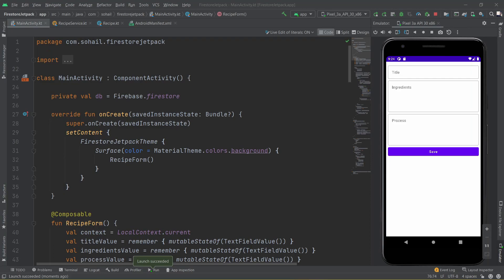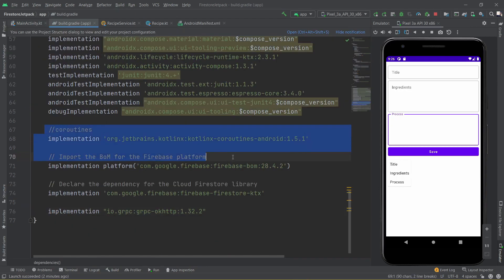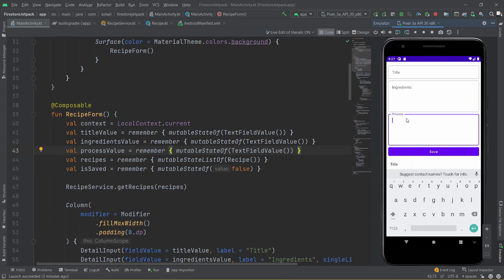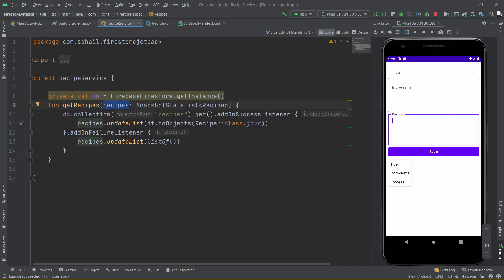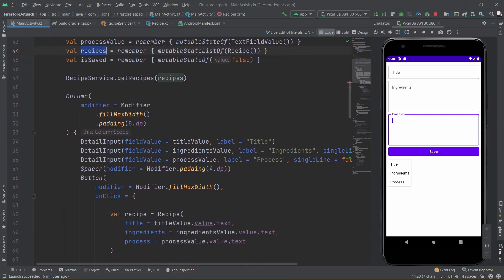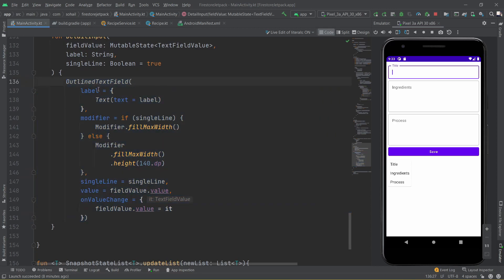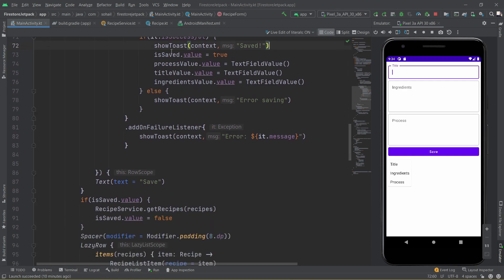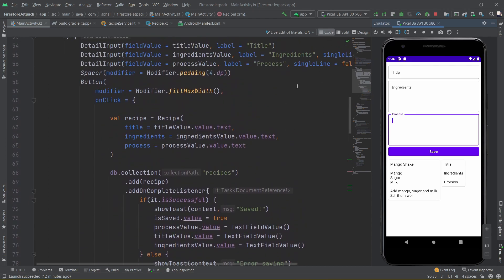FireStore with Jetpack Compose | Android Development 2021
Hi, in this video we will learn about using Firebase FireStore in Jetpack Compose.